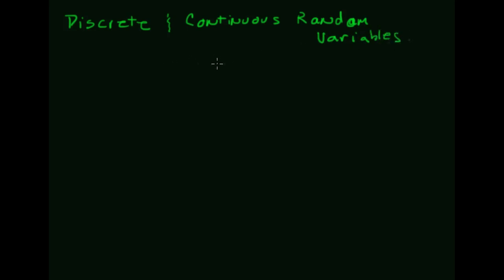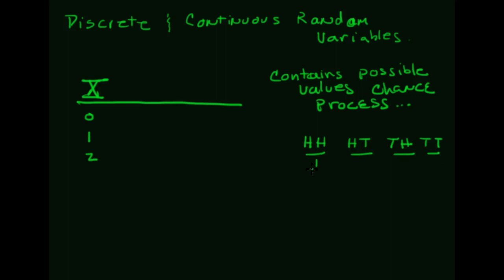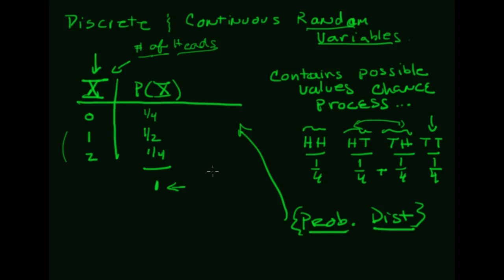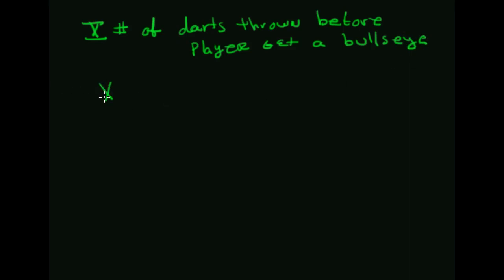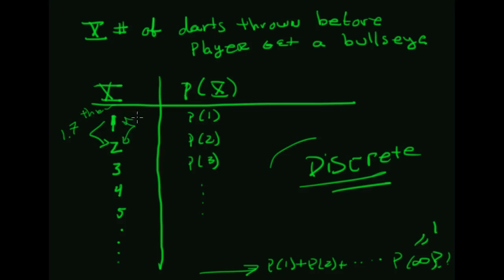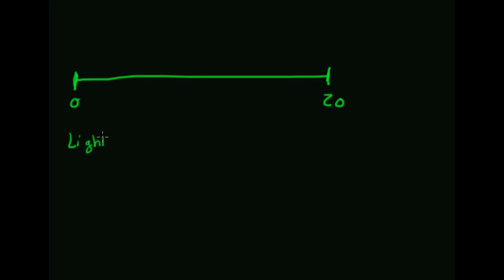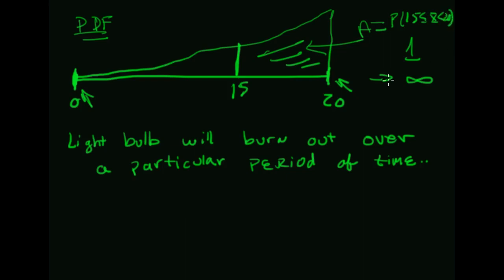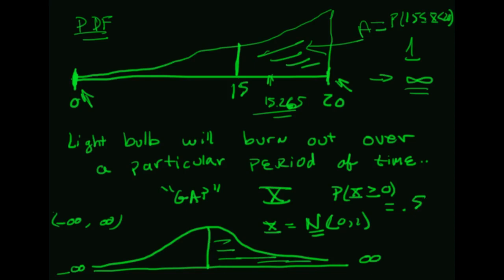Unit 5 - Notes 1 - Discrete and Continuous Random Variables